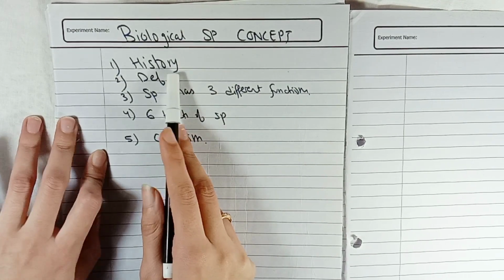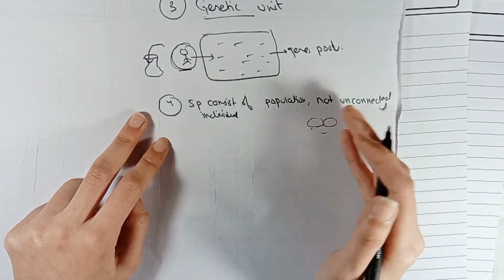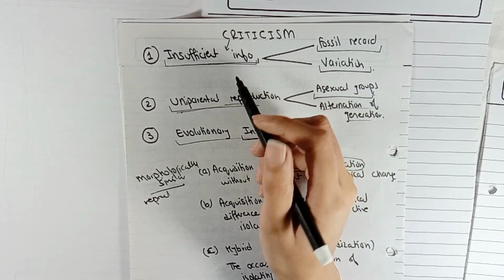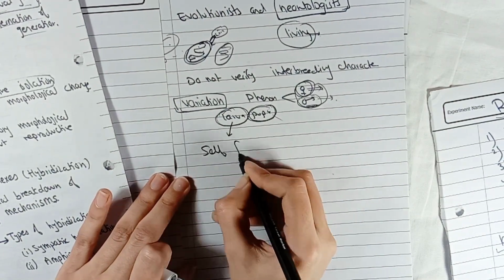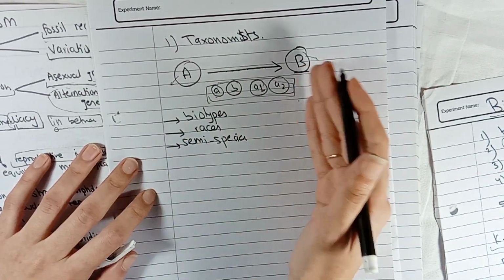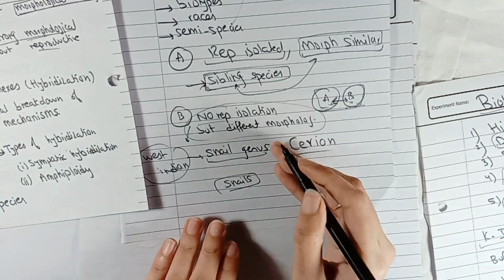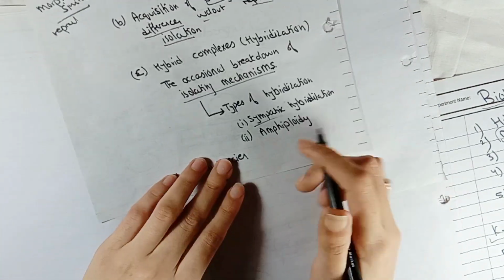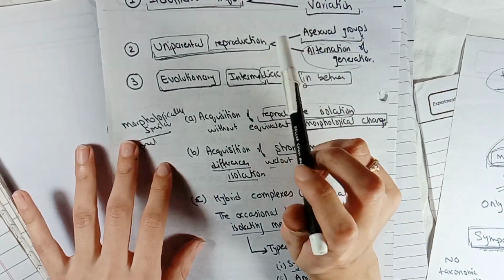Biological Species Concept and it's Criticism.